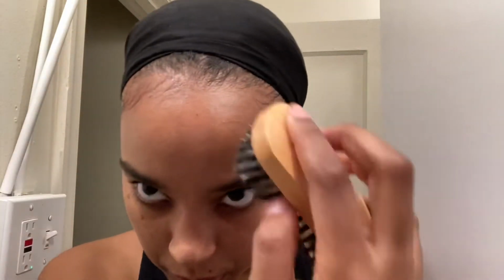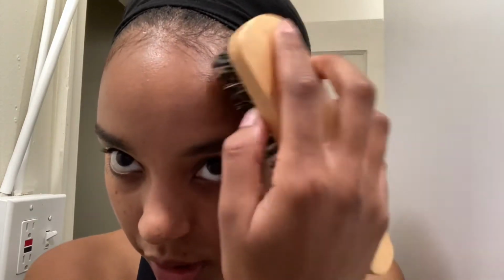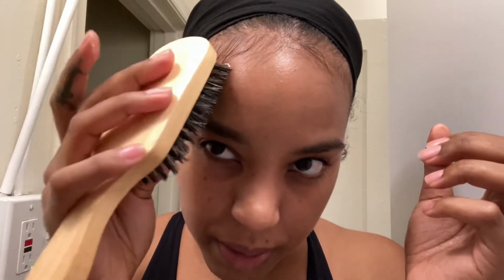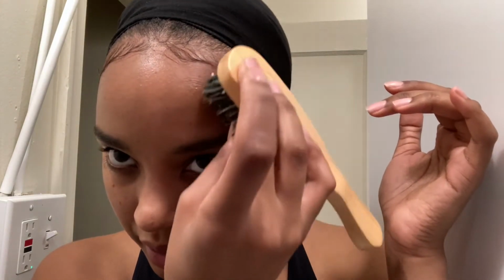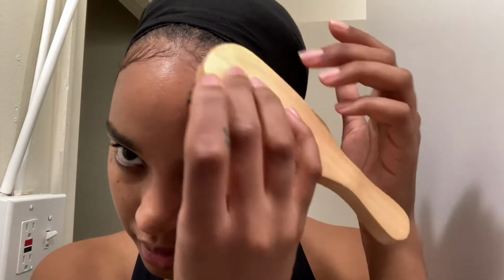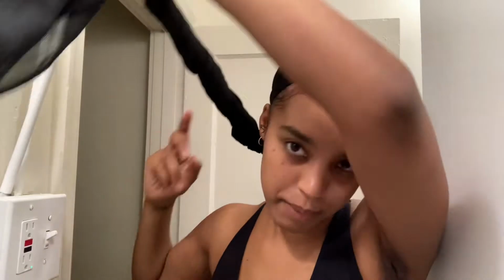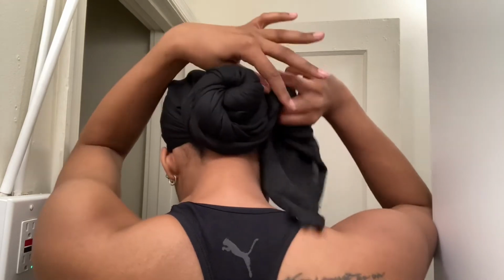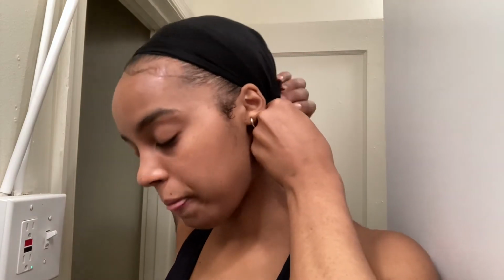Head Wrapped Bun Tutorial on 4C Hair!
Hola Mis Flores! Thank y’all for visiting my channel. Today I am going to show you my go-to head scarf wrapping method! Stay up!